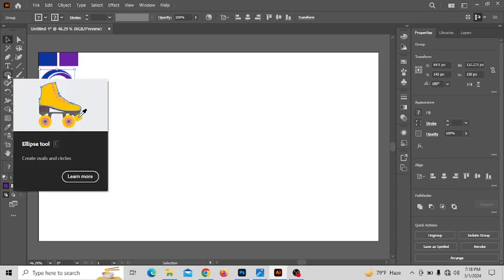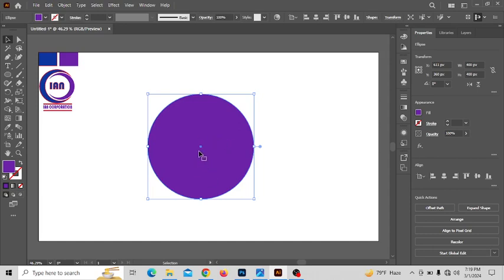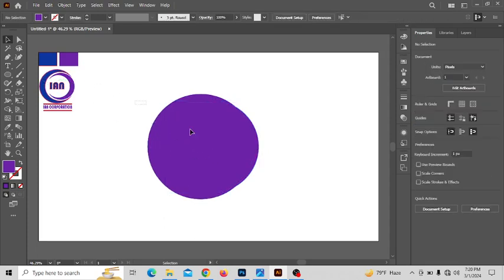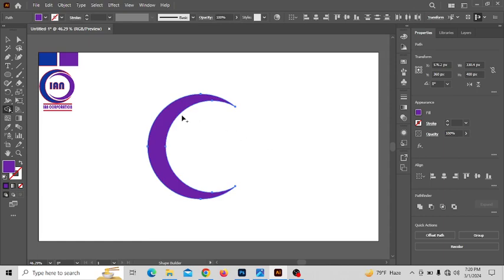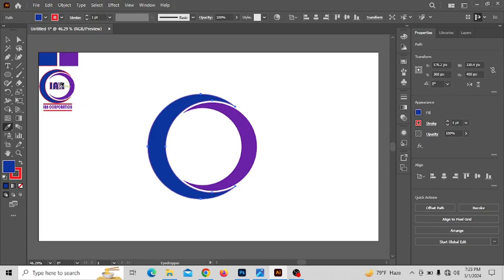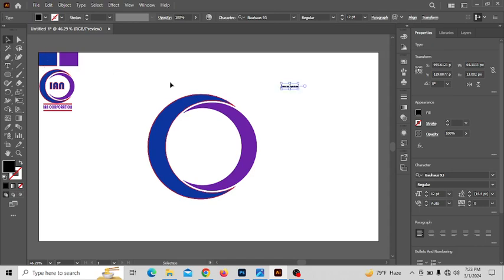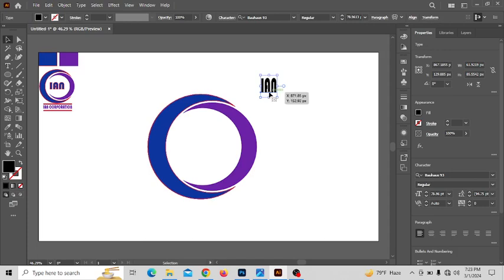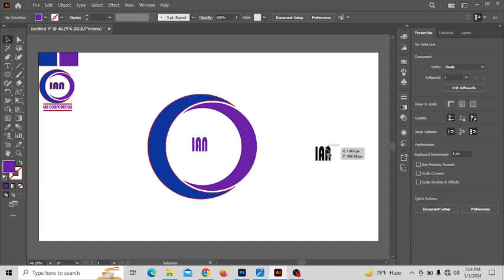Adobe Illustrator Design || Make a professional logo design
If you think positive for the any logo design, yes this the right place to learn the logo design. It depends on your passion, research, creativity and time. In this tutorial I just tried to show some tips and tricks which will more effective and very short way. I hope it helps you more better.